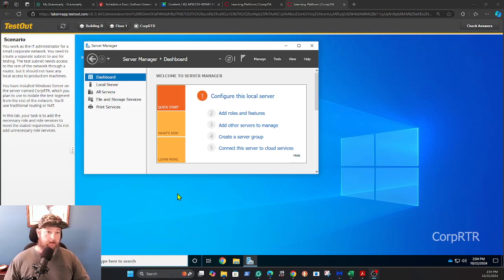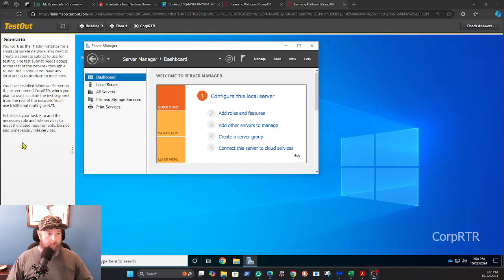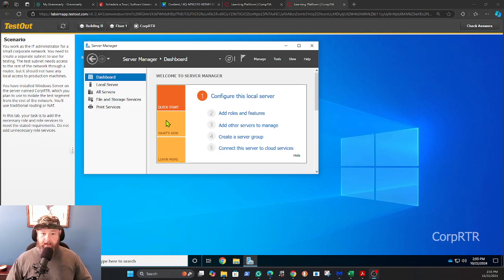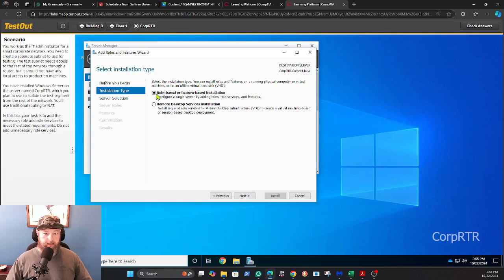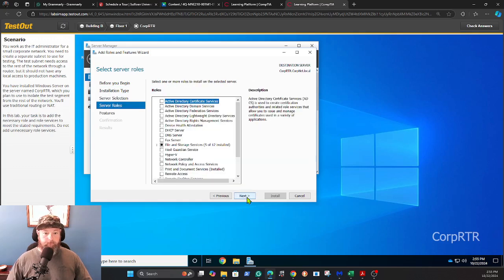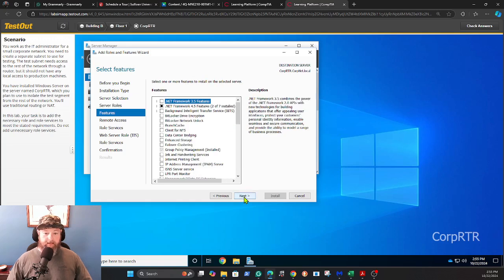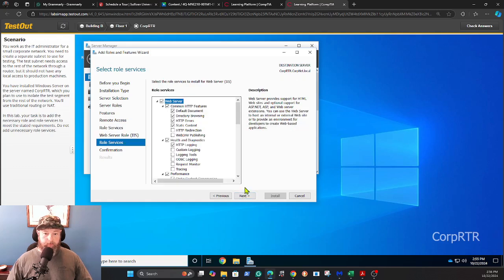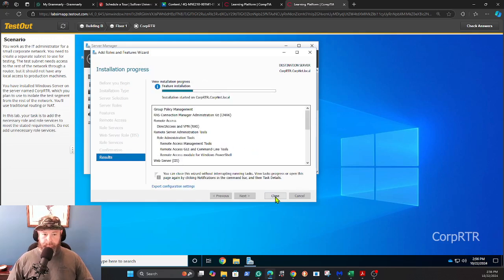TestOut Hybrid Server Pro Core 13 1 4 Add the Routing and Remote Access Role